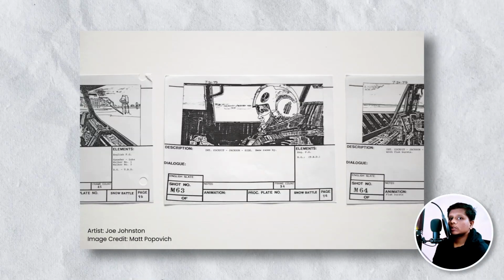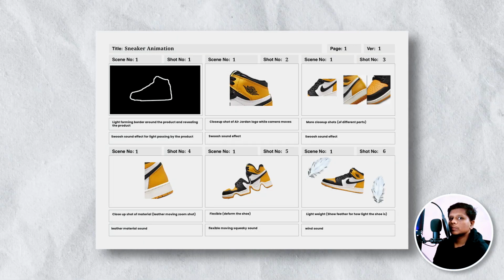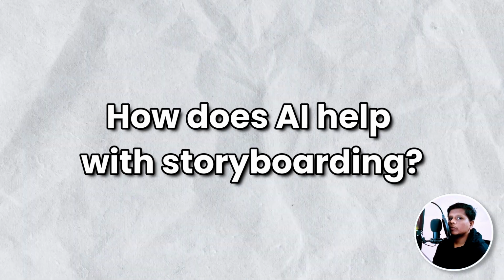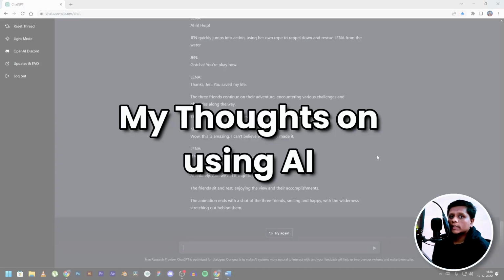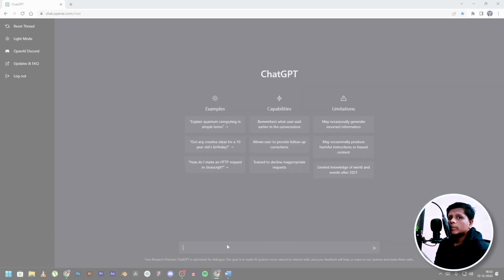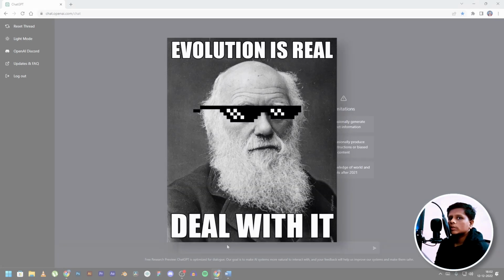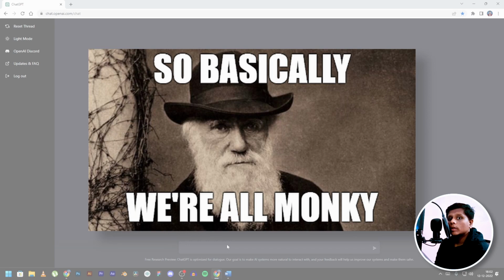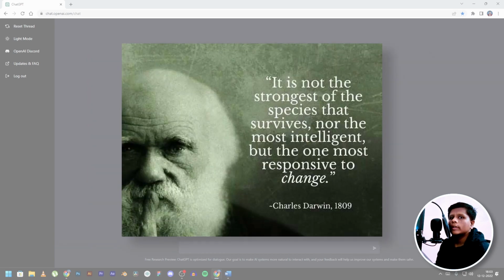Using Al to Generate Scripts for Animation: A Step-by-Step Guide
In this video, we explore the use of Al in animatic creation, and show how it can revolutionize animation storytelling by maximizing creativity and efficiency. From character design to story development, Al-assisted scripting is a gamechanger for animators and filmmakers. Learn how to use this technology to enhance your pre-production process and create stunning visual stories. Whether you're a professional animator or a beginner looking to try something new, this guide is for you!

Chapters:

00:00 Intro
00:18 How to use AI
00:24 What is a Storyboard?
00:42 How does AI help with storyboarding?
2:56 My thoughts on using AI
3:42 Outro

My PC Specs:

Motherboard : MSI B550 GAMING EDGE WIFI
Processor : AMD Ryzen 5 5600X
Graphic Card : ZOTAC 1030 DDR5
Cabinet : Phanteks Metallicgear Neo Air (Black)
Ram : Gskill Trident Z RGB 3200mhz (8gb × 2)
Ssd : 512GB XPG SPECTRIX XPG S11Pro
AIO DEEPCOOL Castle 240RGB V2 240mm ARGB
PSU : Cooler Master MWE 550 V2 80 Plus Bronze SMPS
MONITOR : LG 24Gn650 Ultragear 24 Inch IPS 144Hz